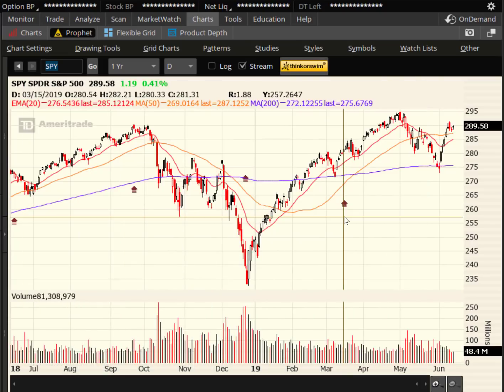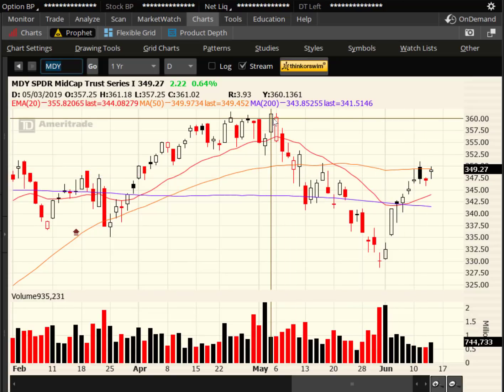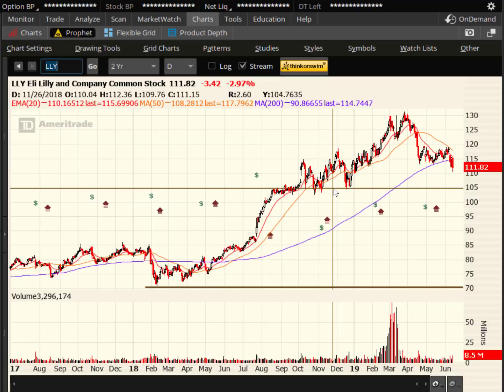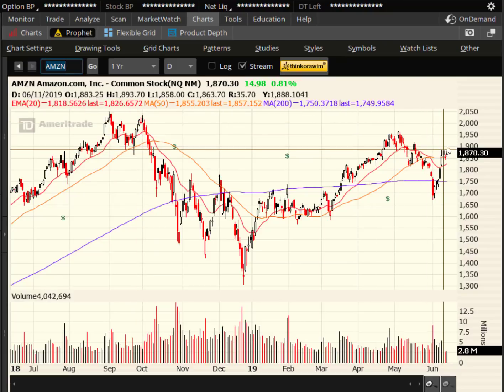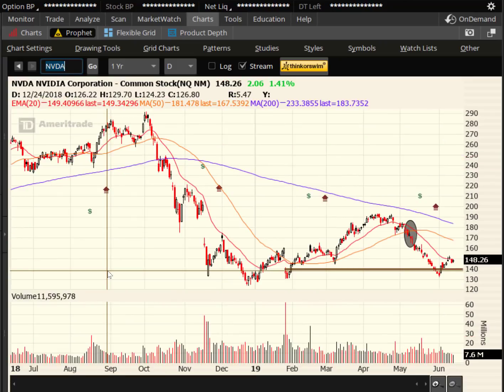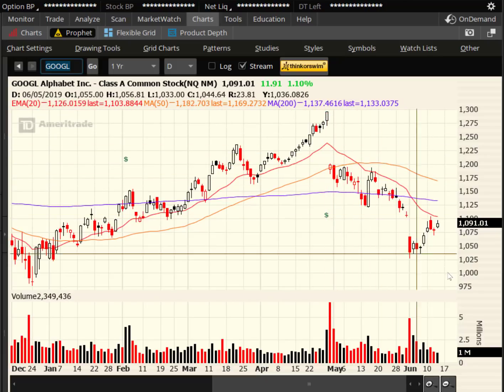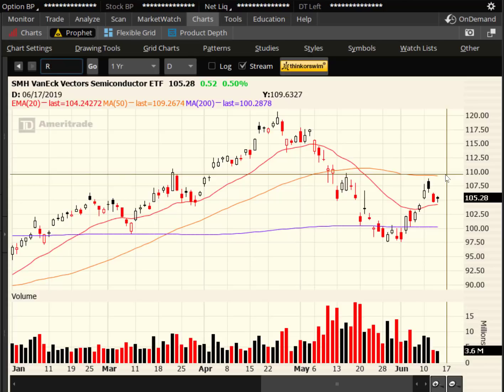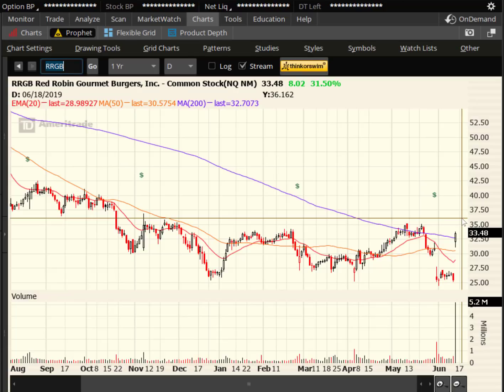Jun 13 2019 - RRGB Big Move, LLY Rolling Over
Red Robin (RRGB, think fantastic french fries) had a massive rise today on reports of an activist investor getting involved.  Eli Lilly (LLY) broke below its 200-day SMA, showing a sign the bulls have lost their edge after a year+ nice run.  We also cover AMZN, NFLX, NVDA, GOOGL, FB, SMH, SPY, DIA, QQQ, MDY and more.

Have a fantastic Friday and great weekend ahead!

Ron